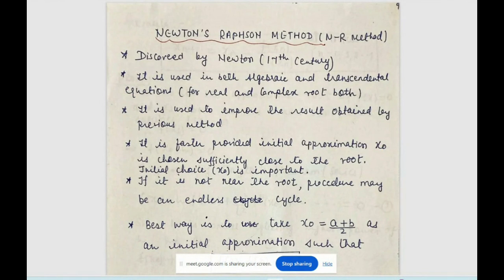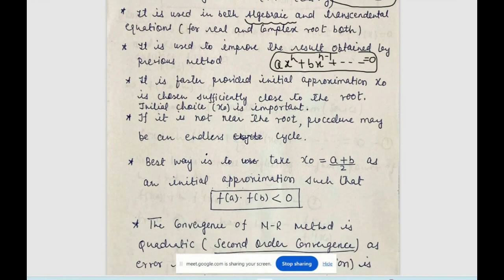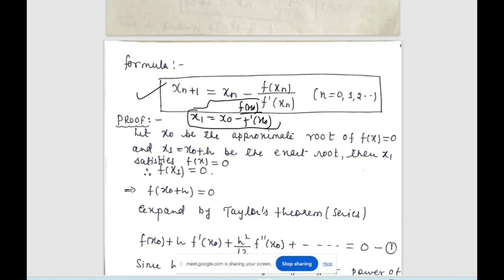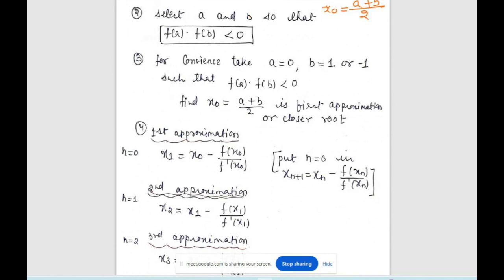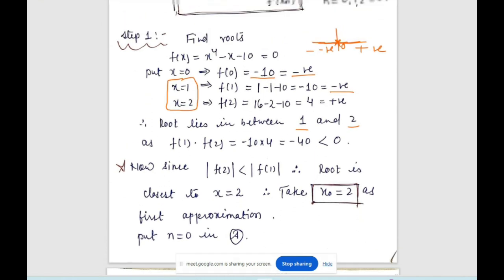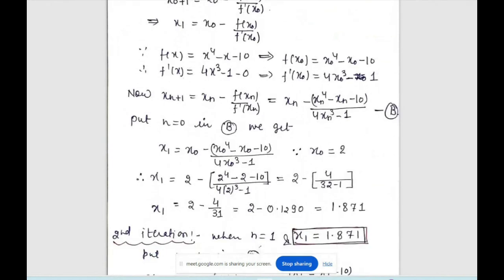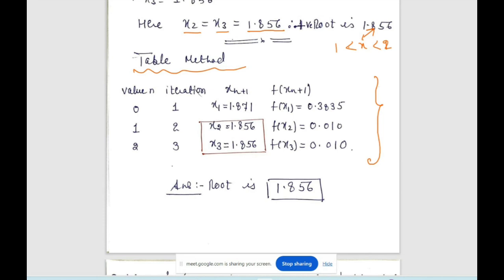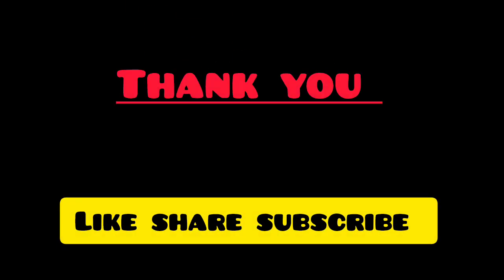Numerical Newton Raphson Method by Dr. Mamta Agrawal